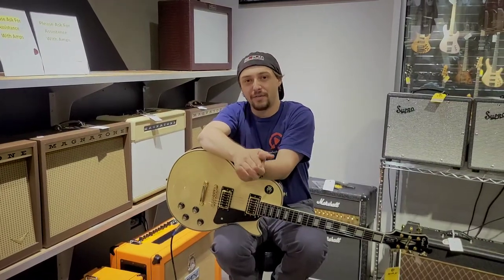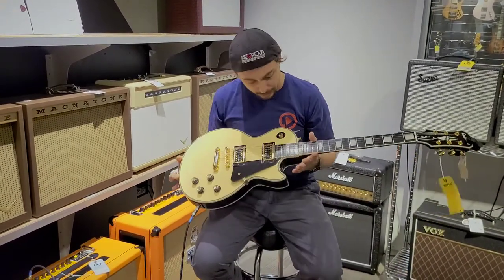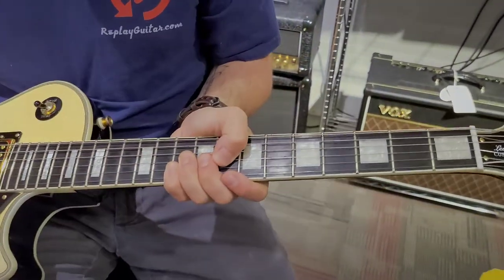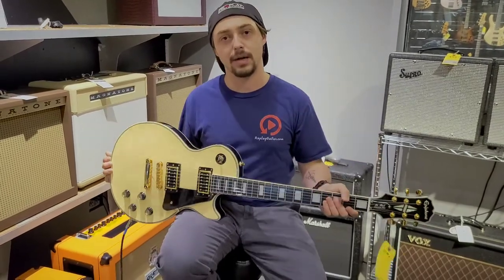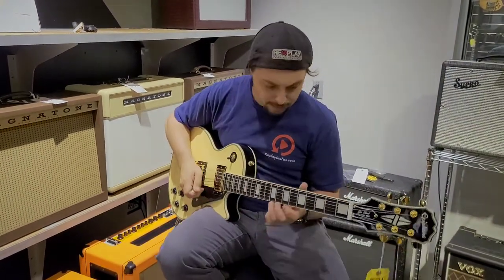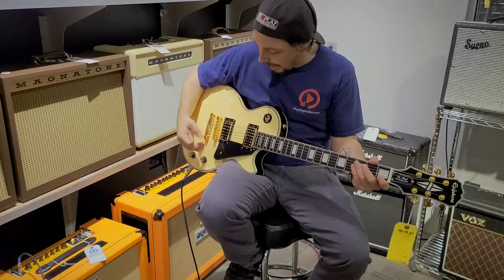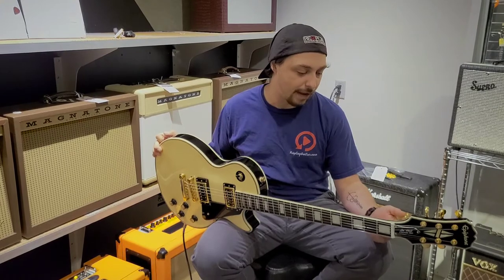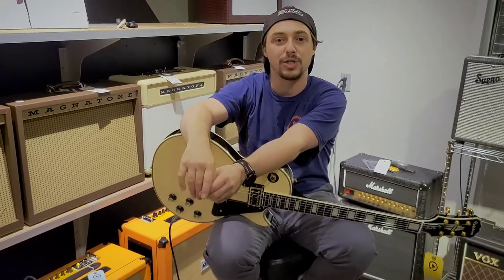Epiphone Les Paul Custom Pro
Here's a cool one that was just traded in! This guitar also has a beautiful finish and a very full sound! Going for $449.99!! Under $500.00!
Not doing anything tomorrow? Come catch a rock concert being held by Replays own owner and employees! The performance is at @newworldbrewery !